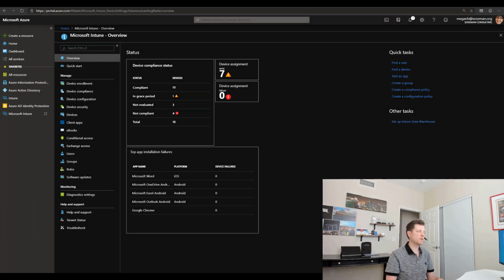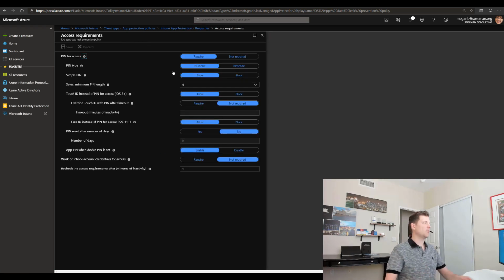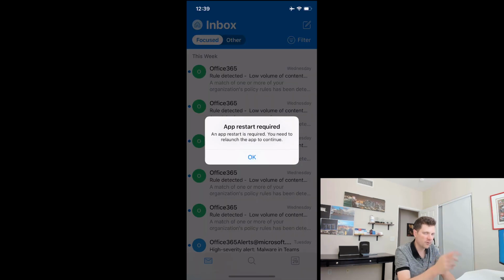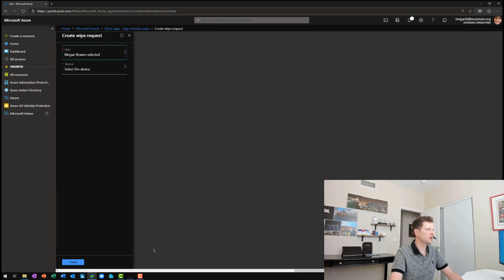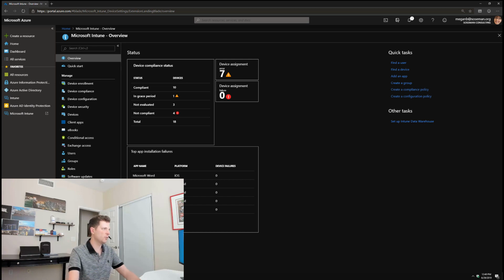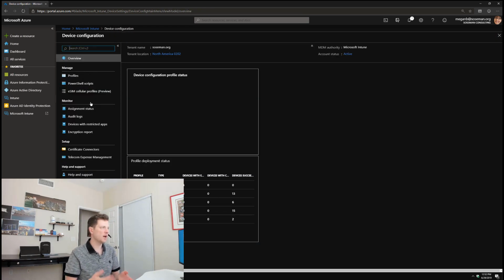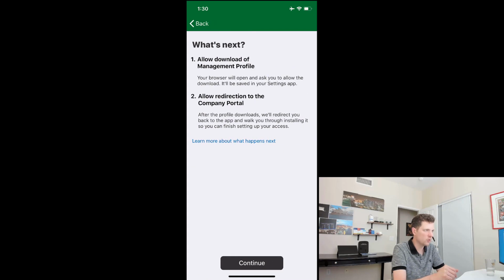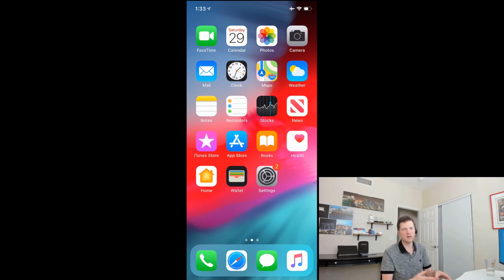Intune MAM vs MDM: What's the Difference?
This video describes (at a high level) the difference between Mobile Application Management and Mobile Device Management in Intune. No slides, only demos. Here's a link to the documentation for Intune, use this to get started in your journey!